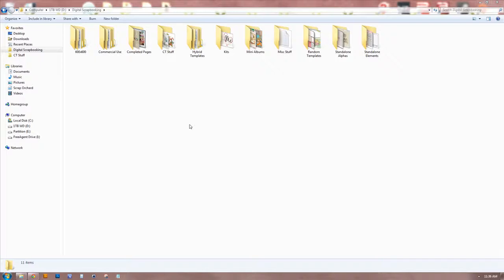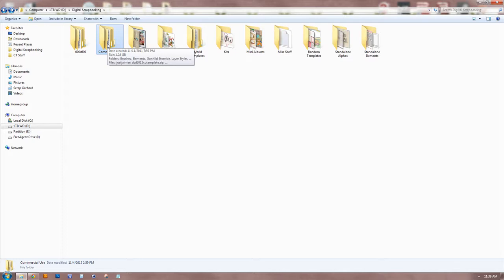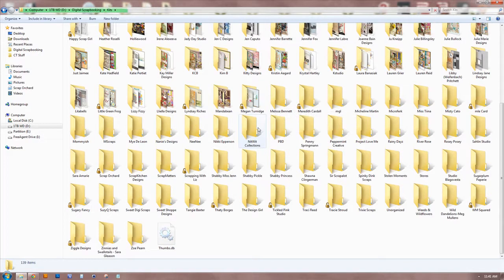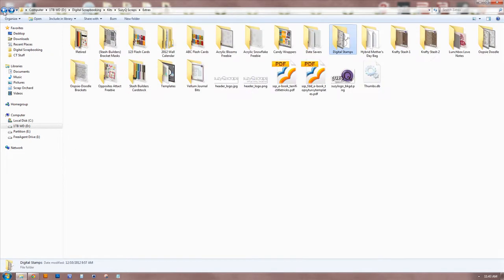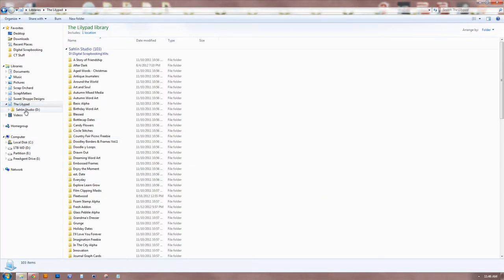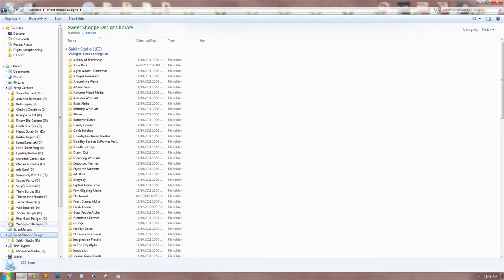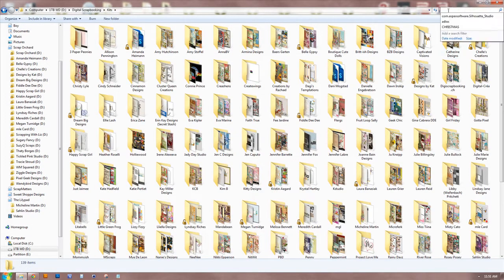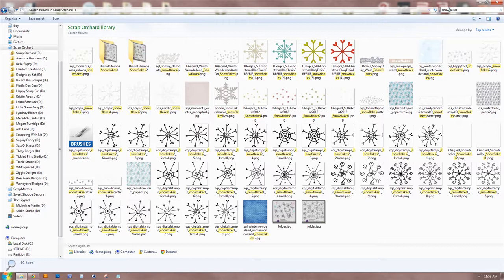Organizing Digital Scrapbooking Supplies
My method for organizing digital scrapbooking supplies utilizing the Libraries feature of Windows 7